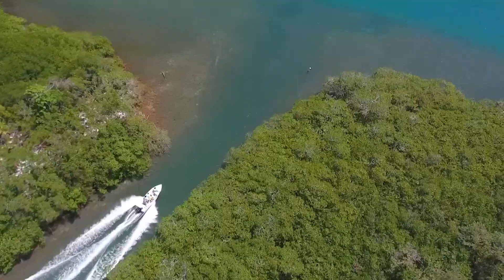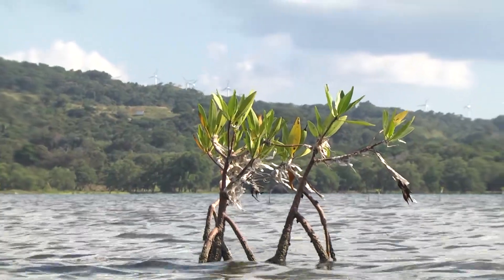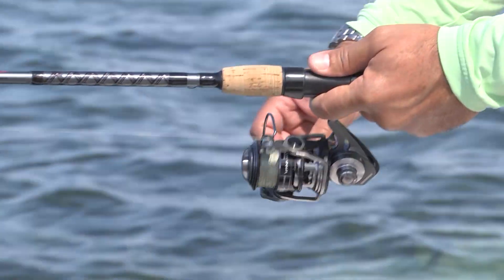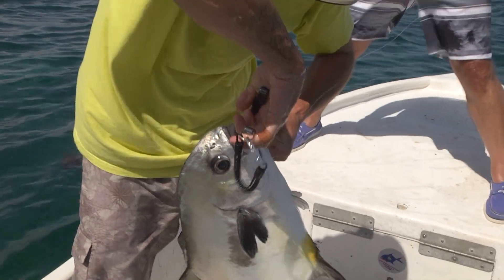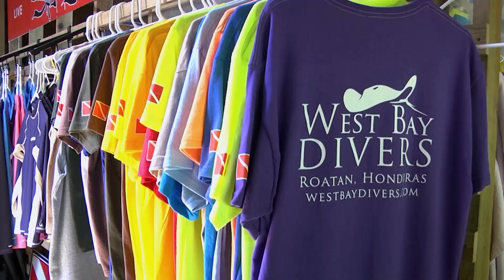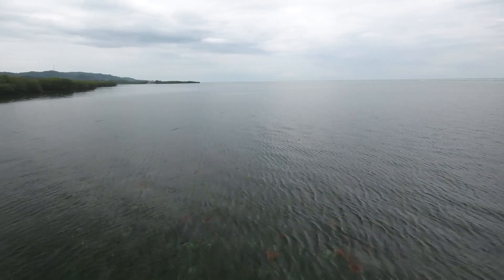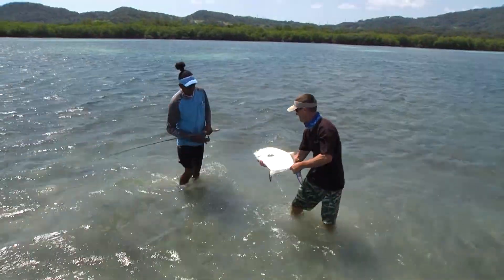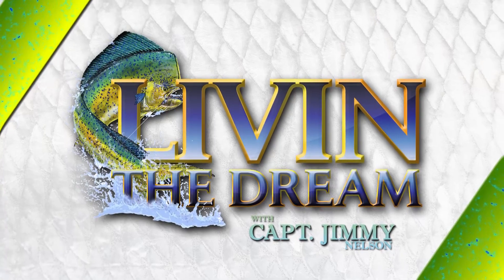Permit and Bone Fishing in Roatan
Capt. Jimmy Nelson and Fishing with Luiza catch bonefish and permit on the flats of Roatan Honduras before diving on the beautiful coral reef

Capt. Jimmy Nelson